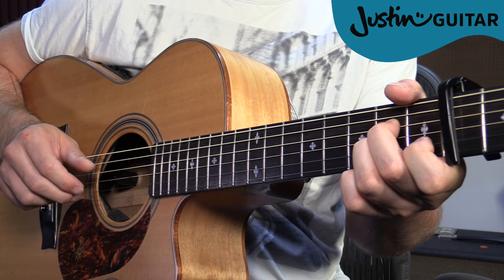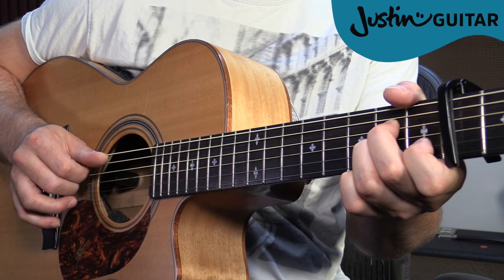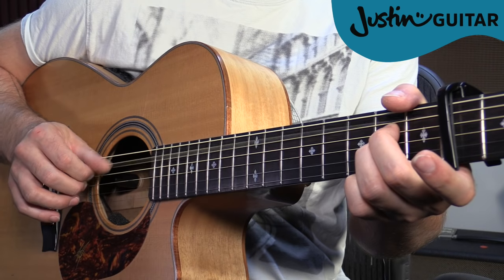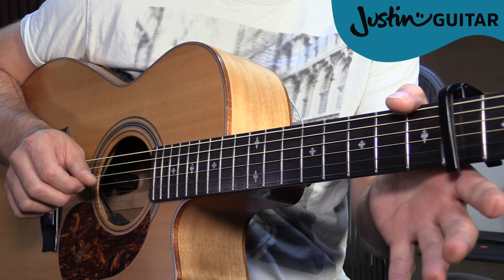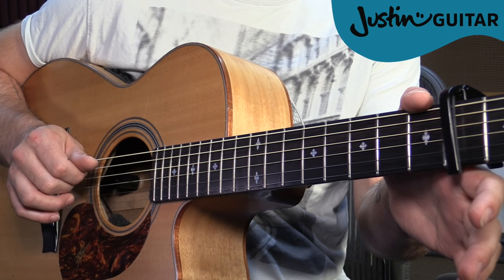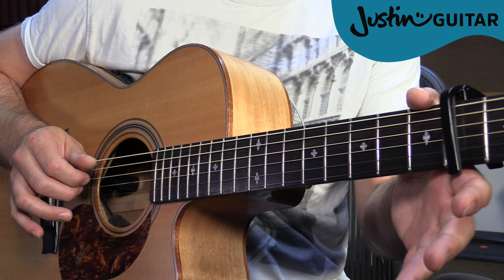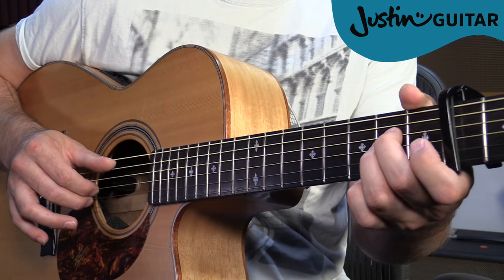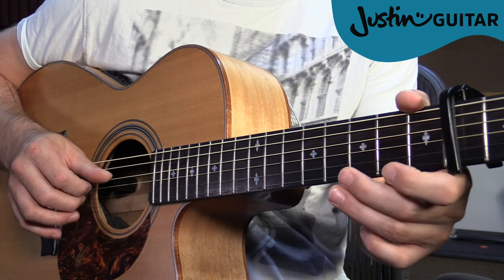Jolene Easy Guitar Lesson Dolly Parton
👉 Over 600 Song Guitar Lessons With Chords, Tabs, & Lyrics In this lesson, we'll learn easy chords to play Jolene by Dolly Parton. We'll also explore its proper fingerstyle so you can sound just like the original recording!

👉 Video Chapters
00:00 Demonstration
01:23 Introduction
02:38 Chord Progression 1
04:26 Chord Progression 2
05:58 Strumming Pattern 1
08:05 Strumming Pattern 2
09:55 Fingerstyle Pattern
12:30 Riff
16:15 Conclusion